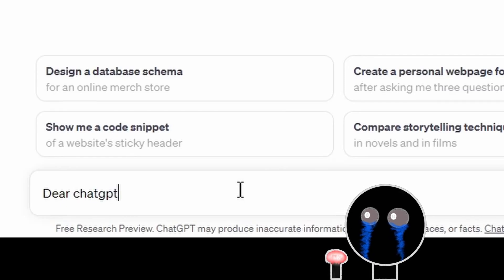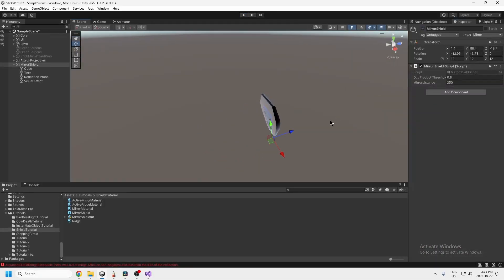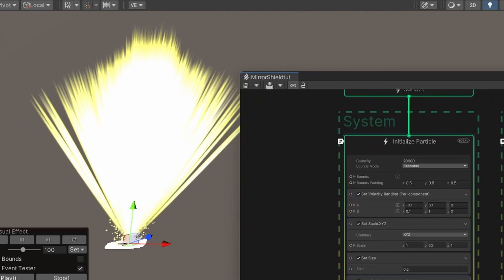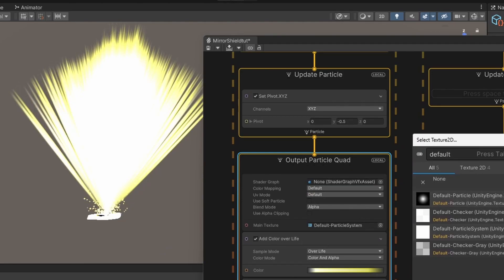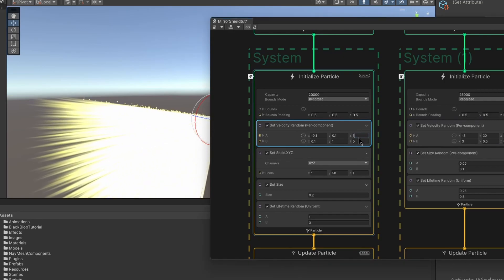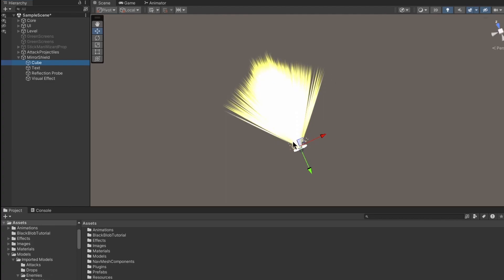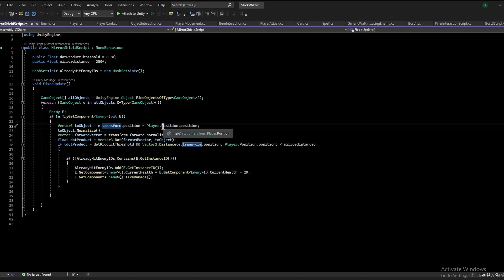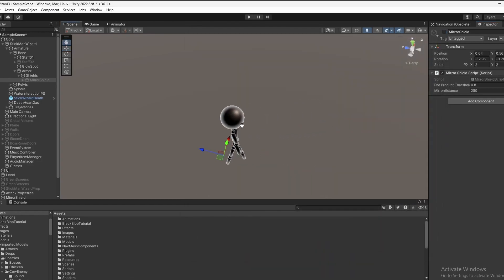Shield of Light - Unity Visual Effects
In this video I will show you how to make this sweet Shield of Light effect!